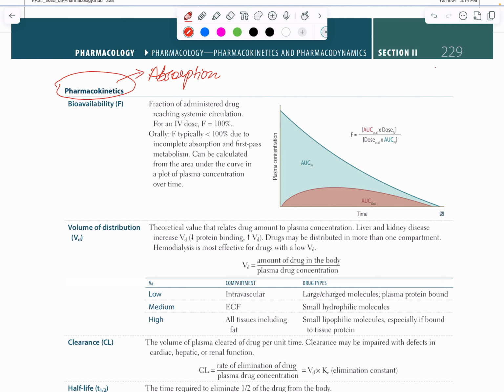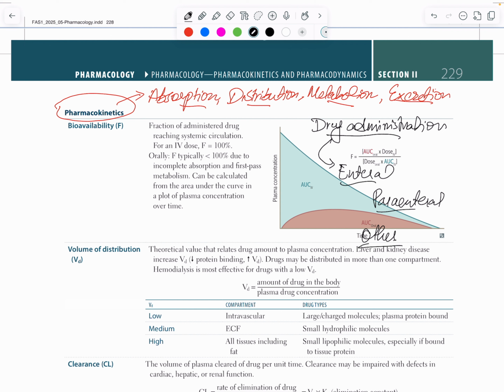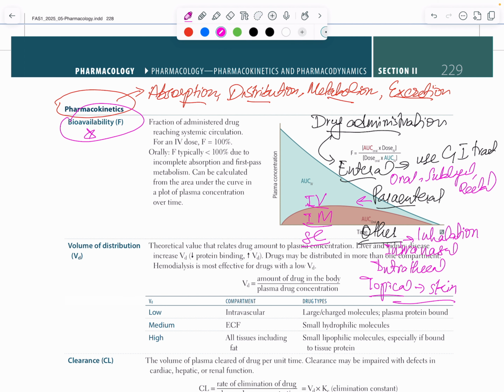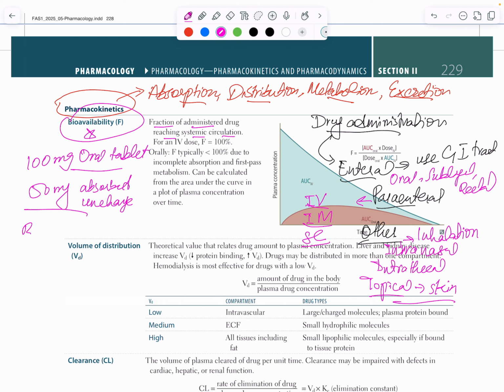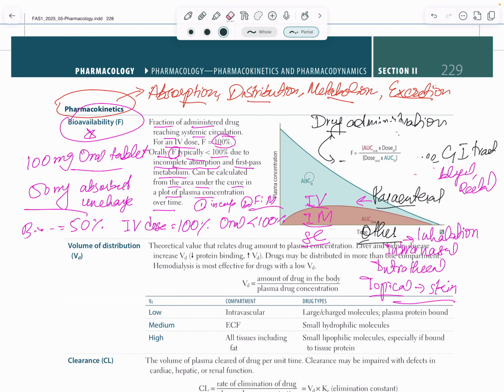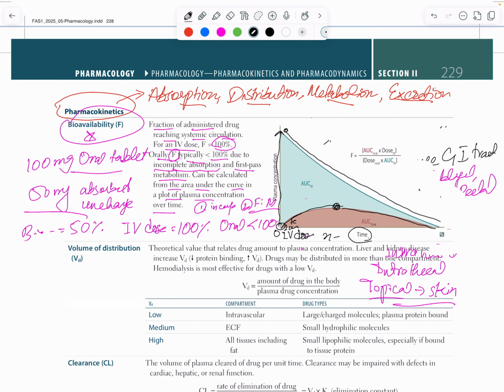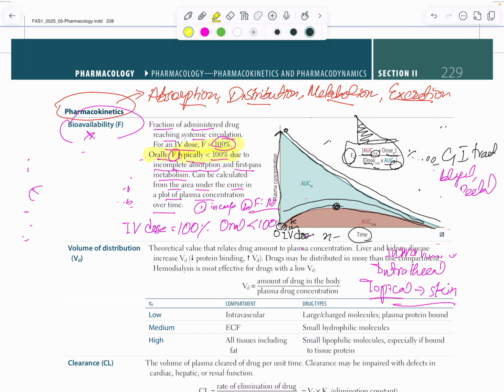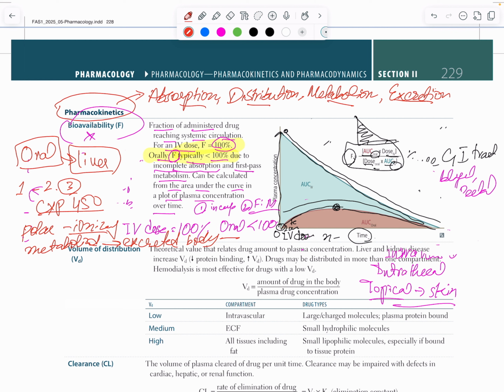Bioavailability | General Pharmacology | USMLE Step 1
🧠 WHAT YOU'LL LEARN IN THE VIDEO:

🔹 What exactly is Bioavailability?
🔹 Absolute vs. Relative Bioavailability – When and how to calculate them
🔹 Why IV drugs have 100% bioavailability and how oral drugs differ
🔹 How first-pass metabolism, solubility, and drug formulation affect bioavailability
🔹 Real-life clinical examples to apply these concepts
🔹 Graphical representations and exam tricks you MUST know for test day
🔹 Live Q&A and concept clarification

📌 Whether you’re a beginner or revising for boards, this class breaks it all down with:

✅ Easy-to-understand visuals
✅ Graph-based explanations
✅ Quick exam tips to avoid common traps
✅ Engaging teaching style with interactive questions

📅 Join us live  for FREE USMLE preparation classes — only on [@doctordconline].

💬 Drop your questions in the comments — we respond to EVERYONE!